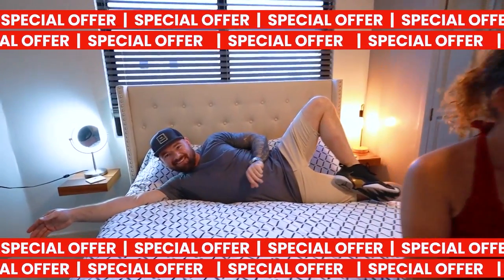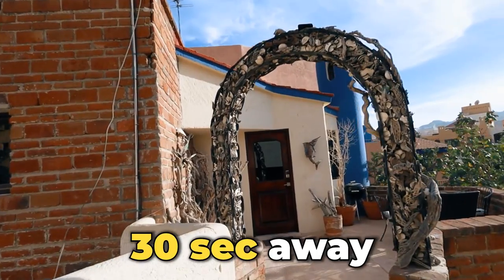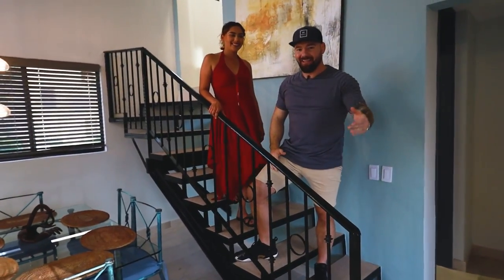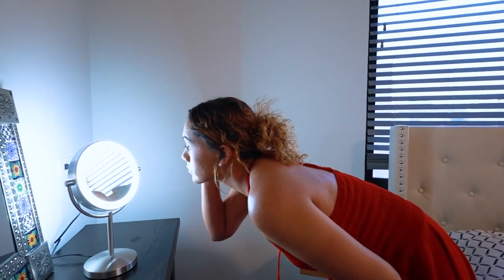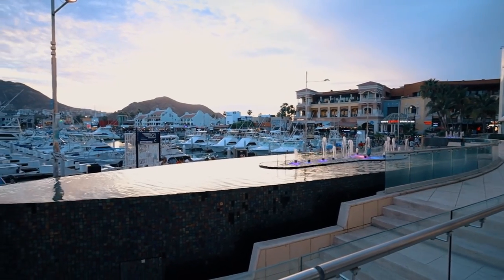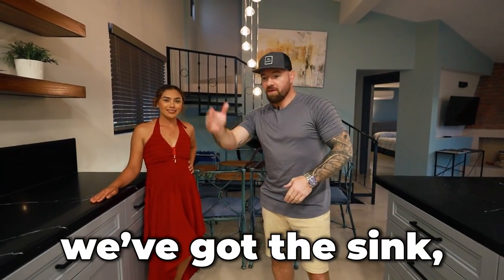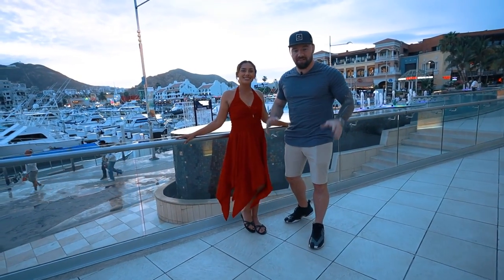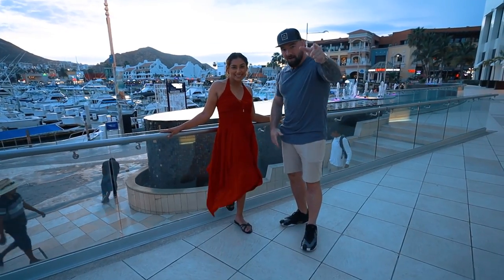Where are the BEST TACOS in CABO? Cabo San Lucas Marina Condo for Sale | BKCABO VLOG #15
In this video, we're venturing out to find the best tacos in Cabo San Lucas.
Comment the best taco spot in Cabo and the place with the most comments we will make our next video there!

We're looking for the best tacos in Cabo!

Located 30 seconds from the Cabo San Lucas Marina: Casa Marina is a perfect place to live or rent  a or use as a Cabo rental property. On this Cabo Real Estate tour, we'll show you around the Cabo condo, and explain why it's a great place to buy. After watching this video, you'll know everything you need to know about Casa Marina in Cabo San Lucas.

Anything you Cabo I can help! Cabo's #1 Real Estate Agent! VIP Tours, Transportation, Car, SUV or Offroad vehicles, immigrations, Mexico capital gains, Selling your property, Buying property anywhere in Cabo or the Baja! Honestly I can do just about anything! My superpower is making friends easy and I have a guy for everything from the best cheap mechanic to the best local bars or high end lawyers to help you save on capital gains or start Mexico's version of an LLC.